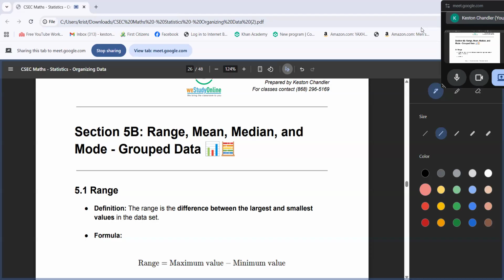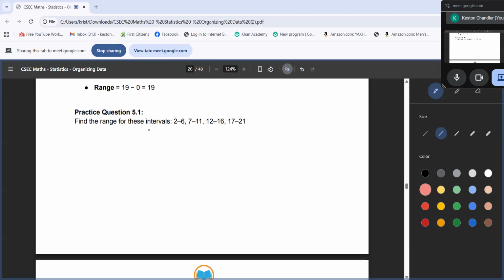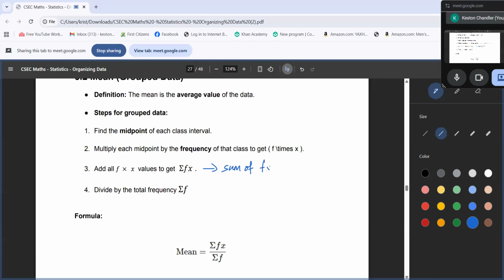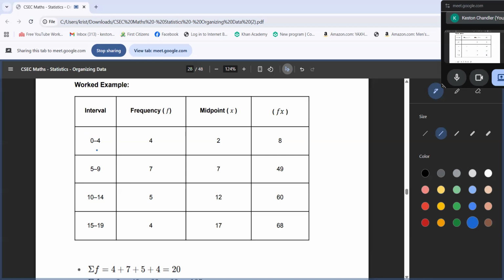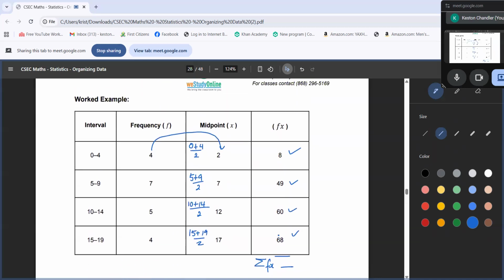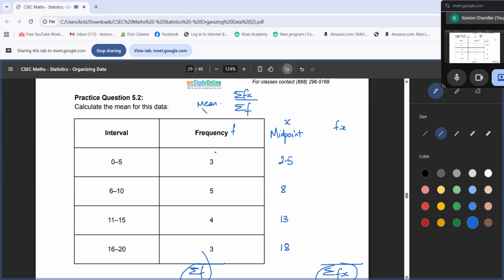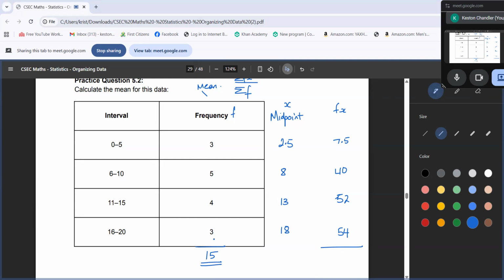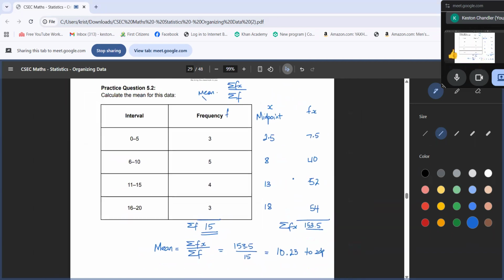CSEC Mathematics: Statistics Explained - Range, Mean, Median and Mode for Grouped Data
In this live tutorial, we break down step by step how to calculate the mean for grouped data.
With  live worked examples and practice questions, students preparing to write the CSEC Mathematics exam will find this video to be an valuable resource.